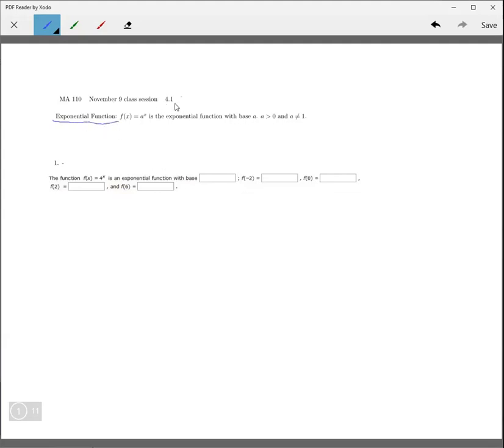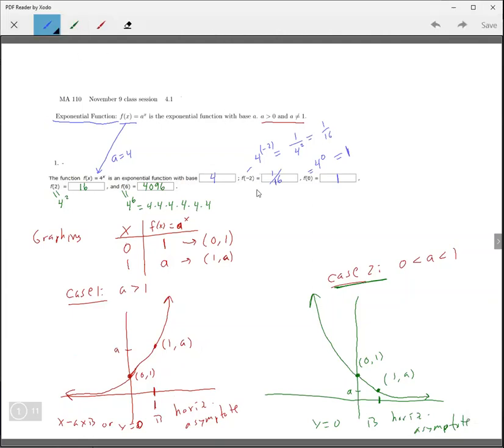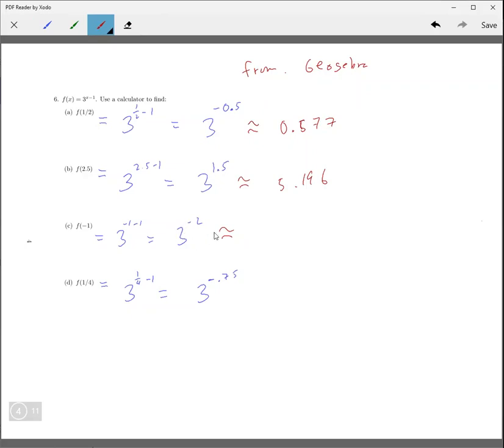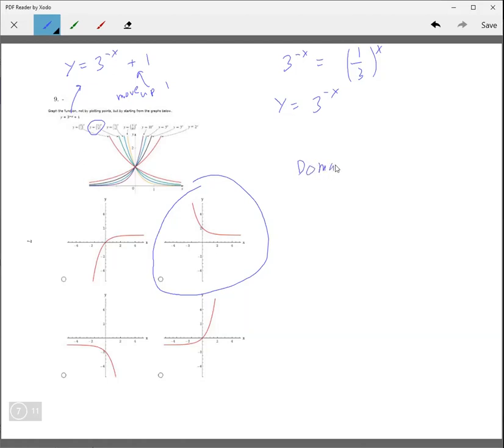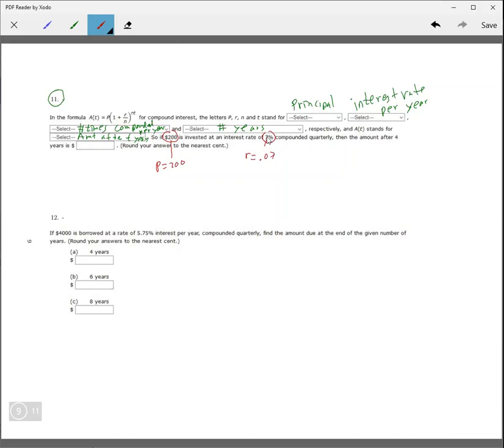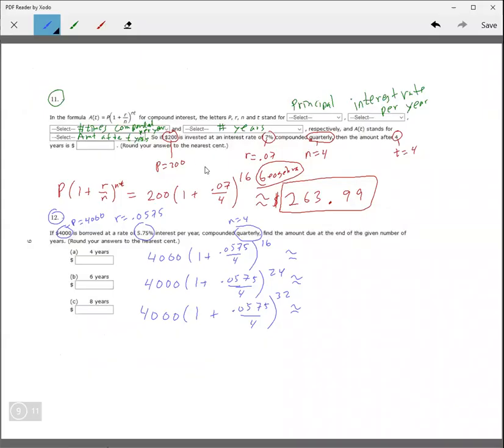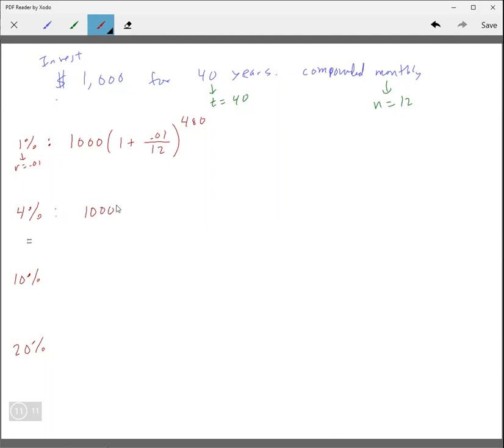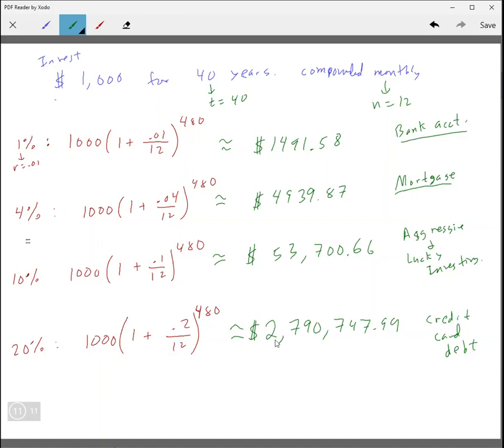4.1 (Math 110) Exponential Functions